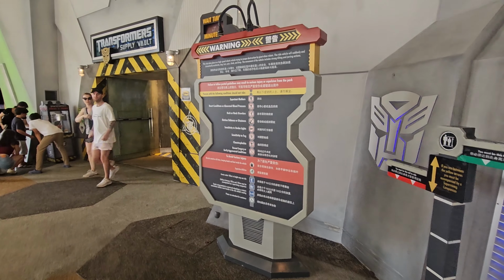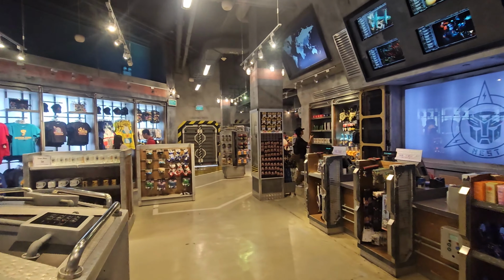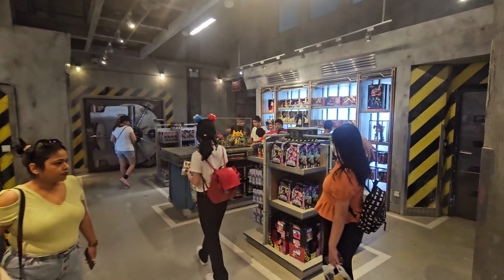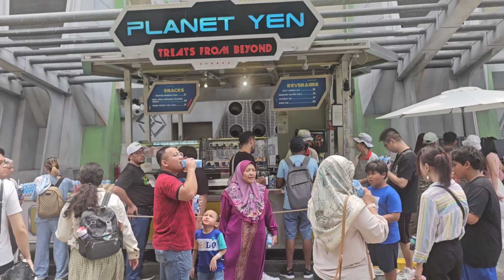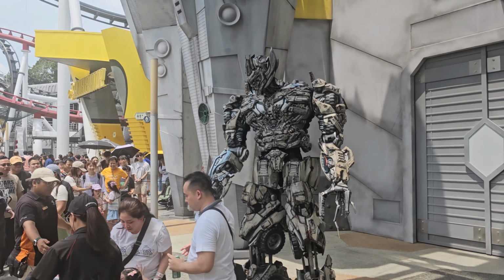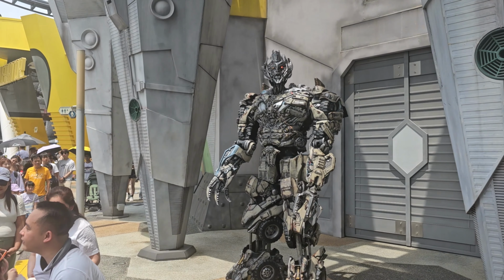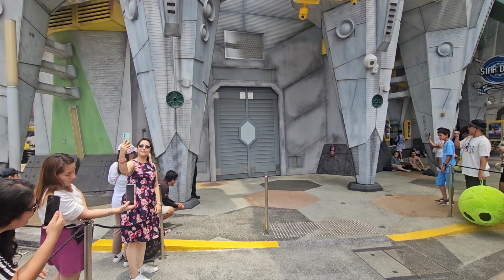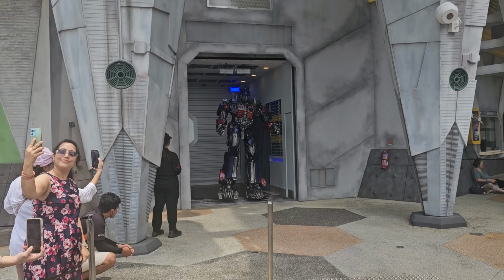Inside Universal Studio Singapore MOST Popular "Sci-Fi" Zone: Roller Coasters, Transformers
Inside Universal Studio Singapore MOST Popular "Sci-Fi" Zone: Roller Coasters, Transformers | Universal Studio Singapore. Sci-Fi Zone is one of the themed zones in Universal Studios Singapore that caters to science fiction enthusiasts. Here, visitors can immerse themselves in a futuristic world filled with high-tech attractions and experiences. Some of the notable features of Sci-Fi City include:

Battlestar Galactica: This is a pair of dueling roller coasters inspired by the popular sci-fi series "Battlestar Galactica." Visitors can choose between two different roller coaster experiences: the Cylon or the Human coaster, each with its own unique twists, turns, and inversions.

Transformers: The Ride 3D: While this attraction is primarily associated with the Transformers franchise, it is located in the Sci-Fi City zone. It offers an exhilarating 3D motion-simulator experience where visitors join the Autobots in their battle against the Decepticons. The ride combines 3D visuals, motion simulation, and special effects to provide an immersive Transformers experience.

Accelerator: This is a spinning flat ride that simulates the experience of being launched into a futuristic urban landscape. It's a fun and thrilling attraction for those who enjoy spinning rides.

Sci-Fi City's Ambiance: The zone also features a futuristic cityscape with sleek architecture, neon lights, and an overall futuristic ambiance. It provides an excellent backdrop for photo opportunities and creates an immersive atmosphere for visitors.